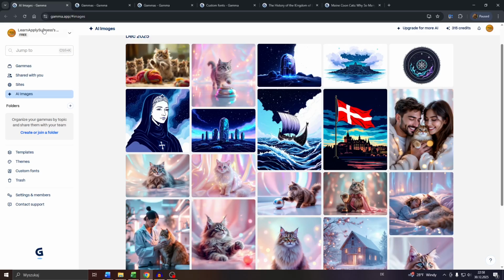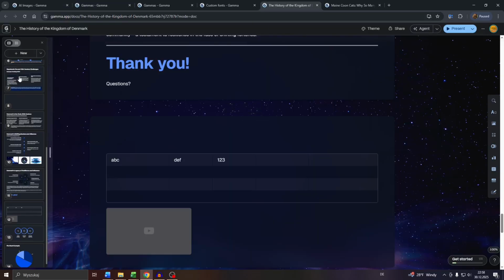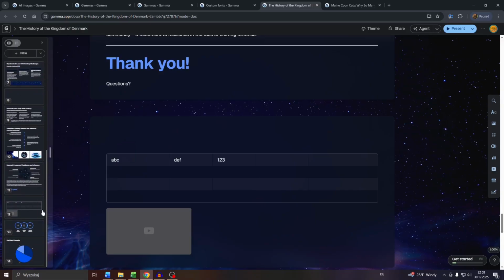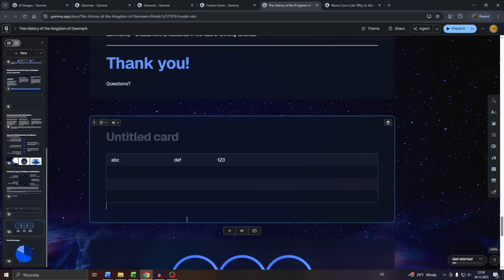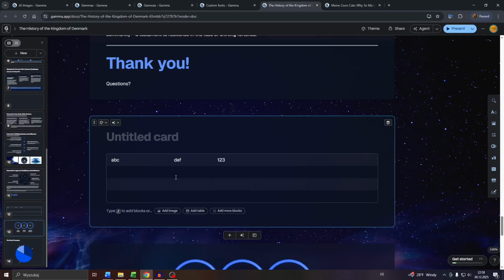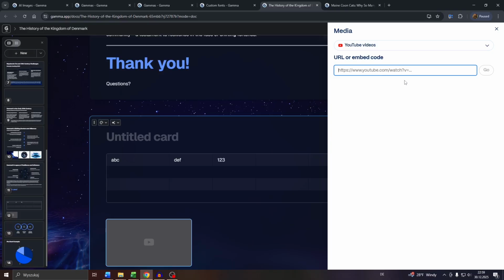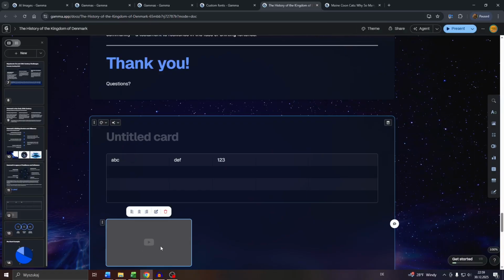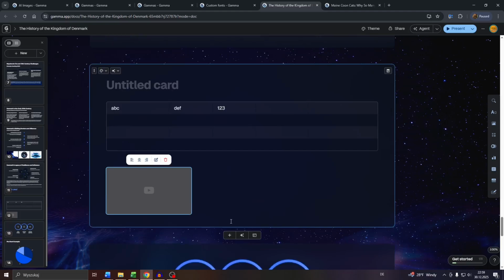How to Embed YouTube Video in Presentation on Gamma AI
Learn how to embed a YouTube video directly into a Gamma AI presentation slide.